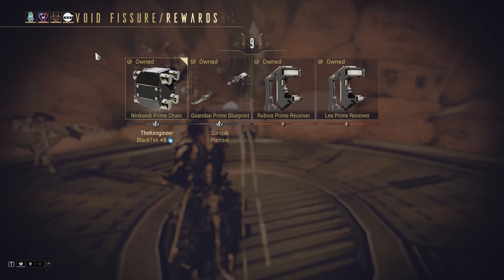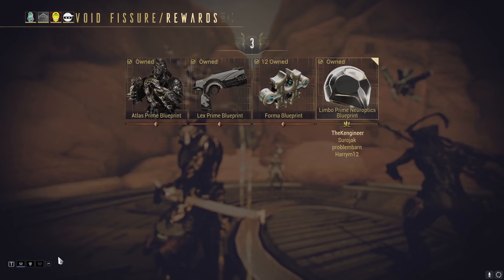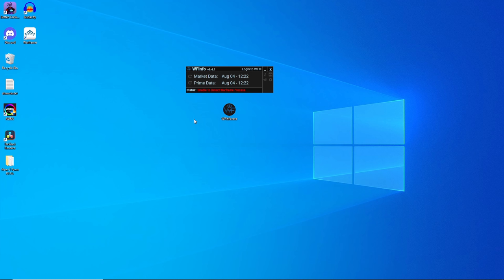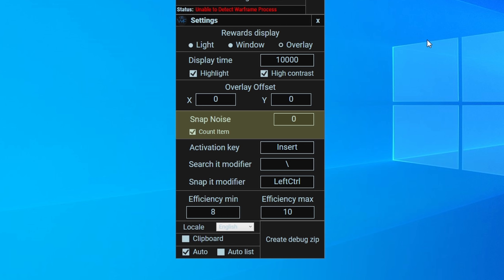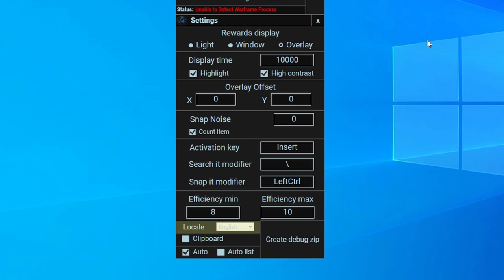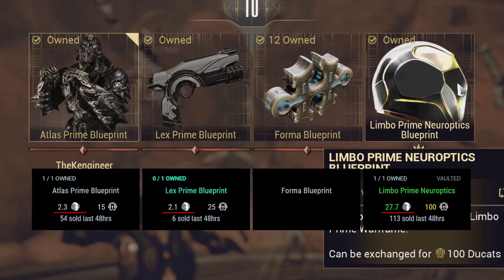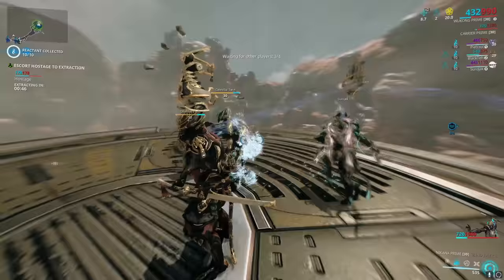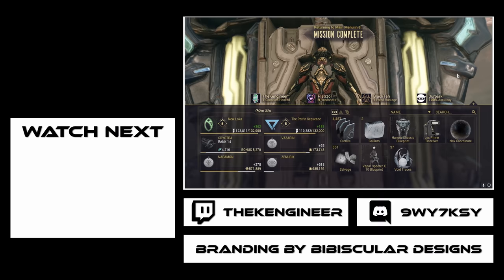Get the most from relic fissures with WFInfo | Warframe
Why miss out on golden opportunities just for not having an encyclopedic knowledge of every prime part? WFInfo is a simple, lightweight tool that ensures you get the best returns.

===TIMESTAMPS===
0:00 Introduction
0:57 Installation and Setup
3:26 Relic Fissure Overlay
4:25 Inventory Scanning
5:52 Collection Tracking
7:06 Relic Index